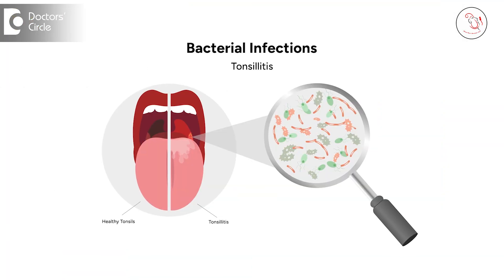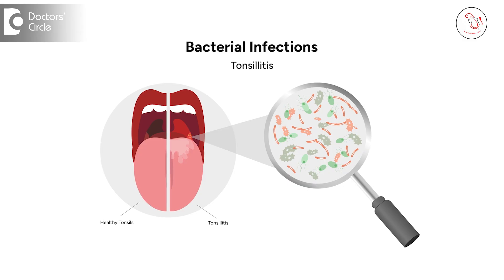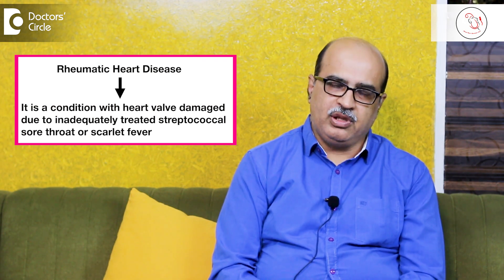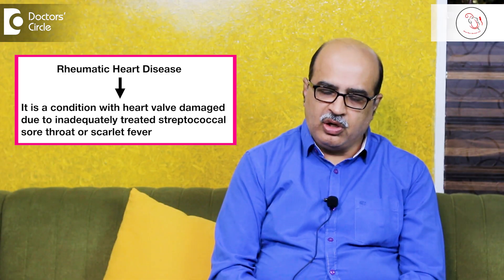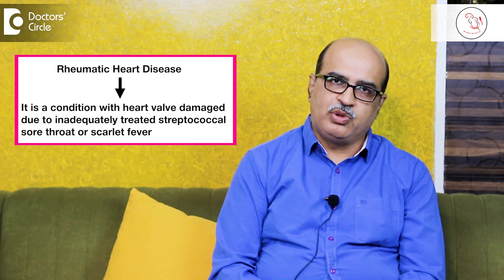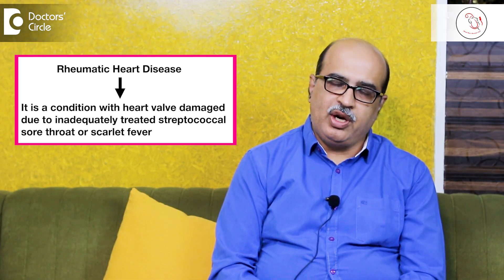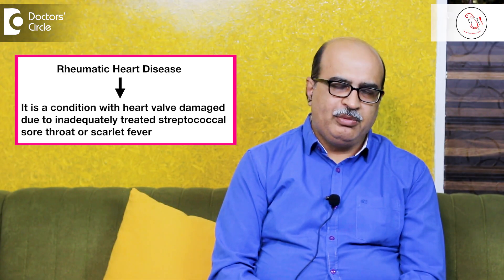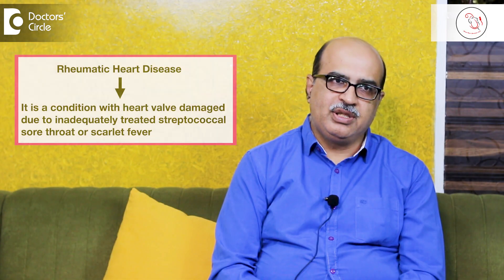Tonsils in Throat|Throat Infection|Bad Breath & Sore Throat -Dr.Sreenivasa Murthy TM|Doctors' Circle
Dr. Sreenivasa Murthy TM | Phone📞 : ‪ ‬, 41440208 (Online & in-person appointment can be booked online or by call) | Consultant ENT Surgeon | Srinivas speciality ENT & Dental clinic, Mathikere Bengaluru India
What causes tonsillitis in adults, and um if left untreated, would it cause problems? Now, what causes tonsils makes no sense because tonsils are normal organs in every human being. It is there in every human being. If you ask any person to open their mouth, you will see two roundishly irregular structures on the sides of the throat behind the tongue. So every human being who opens the mouth, we should be able to see that this is a lymphoid tissue and it is it has been placed by nature exactly at that point because that is where food and water enter the body along with the air that we breathe. So any germ entering the body is trapped by these lymphoid tissues so that it will not enter the body directly without getting filtered. Now, when it hits the tonsils, the tonsils will trigger an inflammatory response. So any inflammation will cause pain, swelling, redness, and fever. So these are the common symptoms with which uh the body will tend to fight it off. Now if we take medication, we can control pain, fever and redness, which swelling usually happens in 2 to 3 days. So all you need is an antibiotic or an anti-inflammatory drug. But supposing this infection has been caused by a bacterium, then you will need uh some antibiotic. So that is usually decided by the doctor based on your symptoms, how you have been responding to medication, and sometimes we may resort to certain laboratory tests, namely a culture. We can take a throat swab, send it for culture. We usually get culture reports in 48 to 72 hours, or sometimes there can be children who get what is called strep tonsils, or adults can also get strep tonsils. That means you are infected with a bacterium called Streptococcus. Now, this has been known to cause a lot of problems in people who get strep throat. This particular bacterium is known to release certain toxins which can affect the heart, the joints, and the kidneys. Hence, there is a fear of uh streptococcal infection. But how can it be identified? It can be identified with the culture, throat swab or by serial blood tests. That means when we say serial blood test, just doing one particular blood test on one particular occasion would not lead us to that diagnosis. We may have to repeat it two or three times, and then we have to see the titres, whether the antibodies which are being developed against that particular toxin is increasing in subsequent titres, then that would diagnose a strep throat. Now, if we don't treat a strep throat, then it will lead to uh problems. But because of the advent of antibiotics, we have seen that the number of those who have been affected by strep throat, leading to complications of the kidney, of uh the heart or the joints, has grossly reduced in today's world. I remember as a young medical student we would see a lot of people suffering from rheumatic heart disease and which causes problems to the joints and kidneys. But in today's world, we don't come across this as frequently, probably because most doctors are using antibiotics at the appropriate time. Tonsils, as I was talking about, it can get infected once in a while, can get infected frequently — that is recurrent tonsils — or in some people we call it as chronic tonsillitis, where harbour bacteria which can cause um infections within the gland itself and at certain situations they tend to flare up. Now people who tend to have this kind of chronic or recurrent infections can have bad breath emanating from the oral cavity because of bacteria which can cause infections within the tonsil or reside within the tonsil.